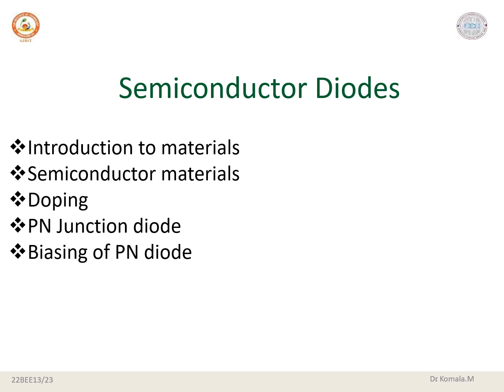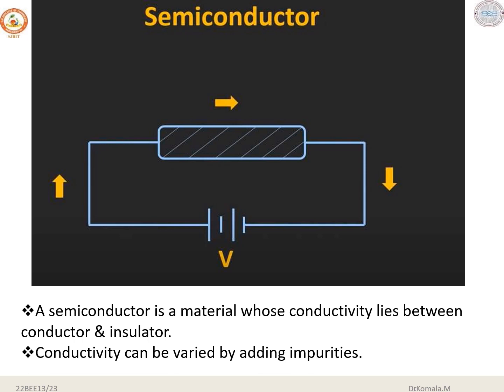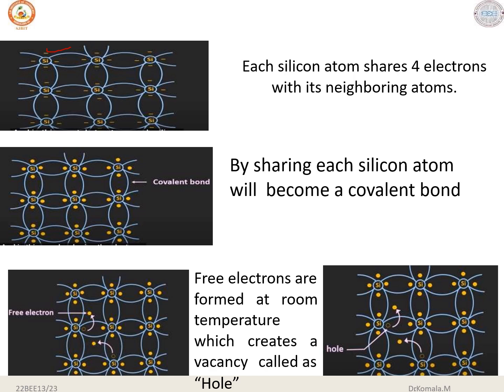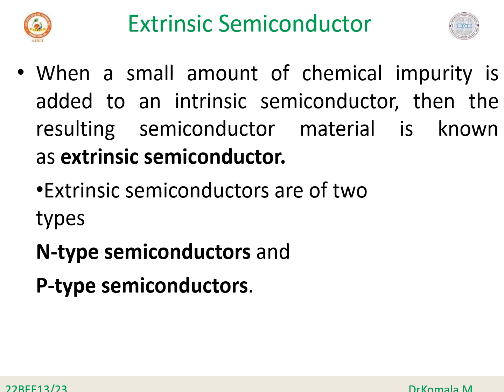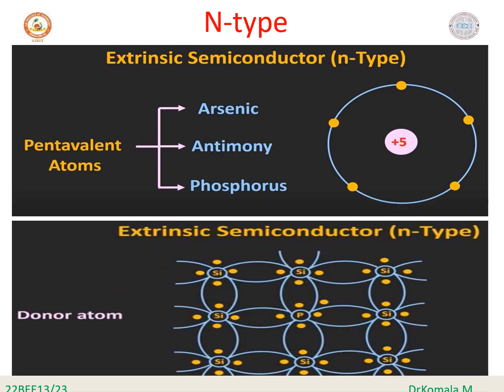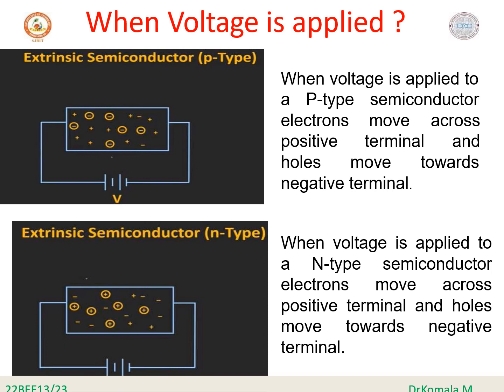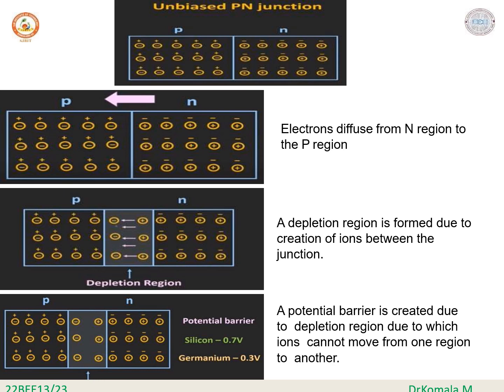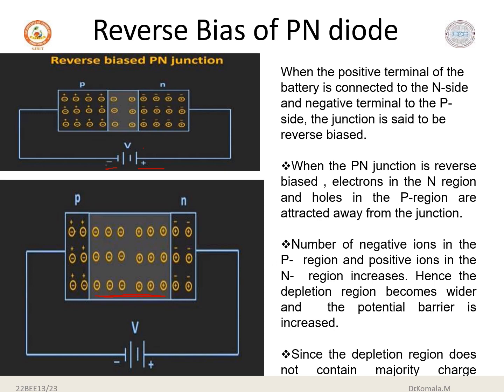Basic Electronics - Intro to PN diode